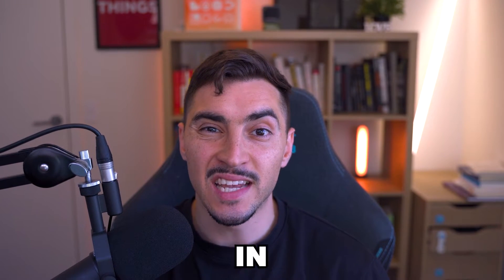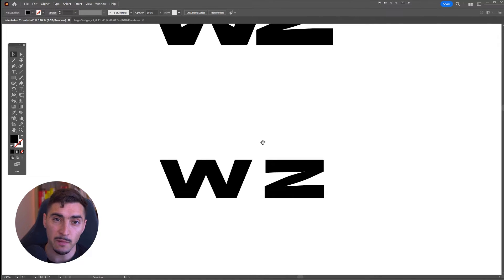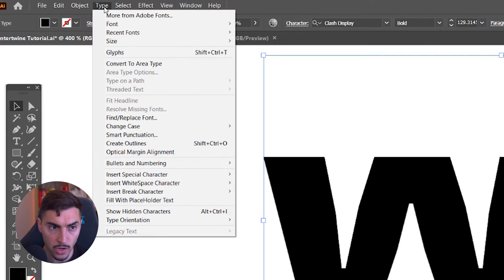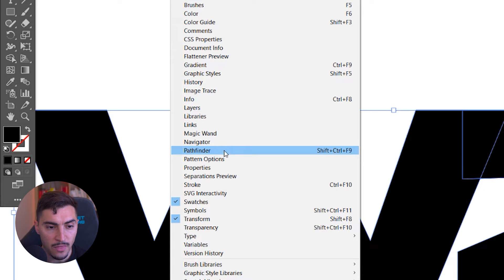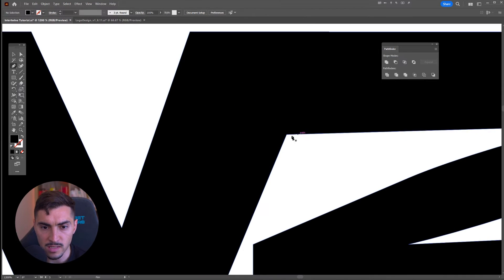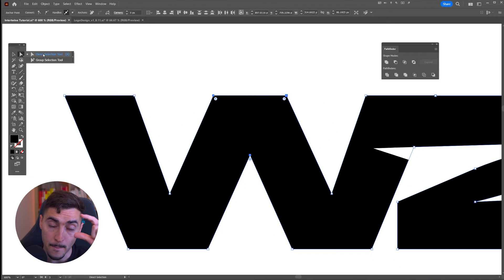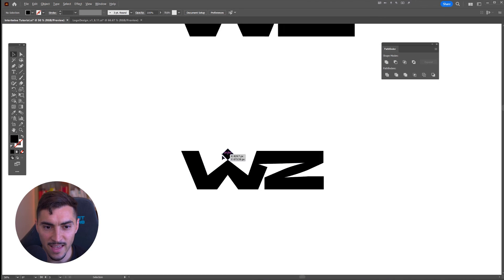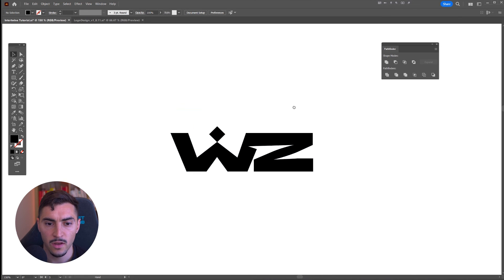This is How You Join a Letter in Adobe Illustrator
Join text letters in your custom logos Adobe Illustrator in this easy tutorial.